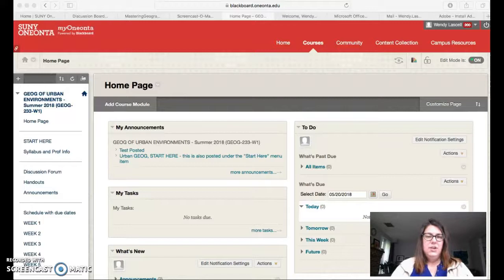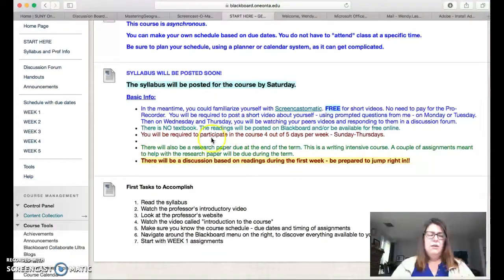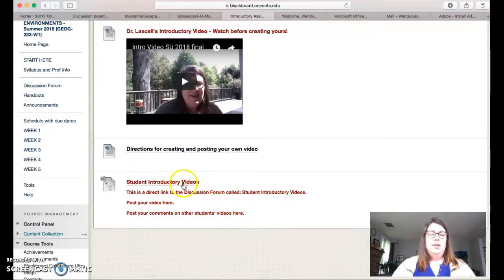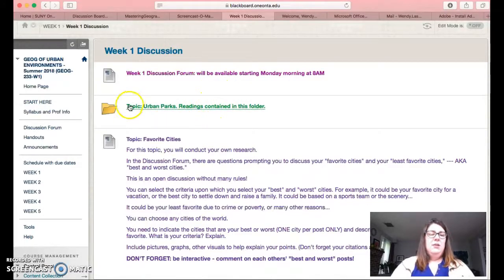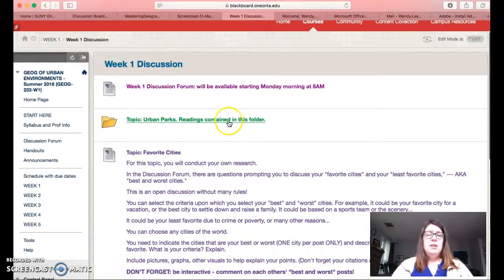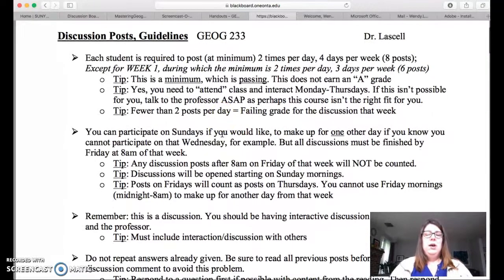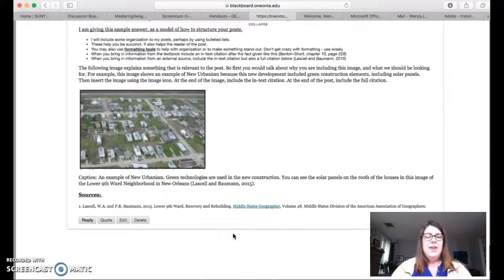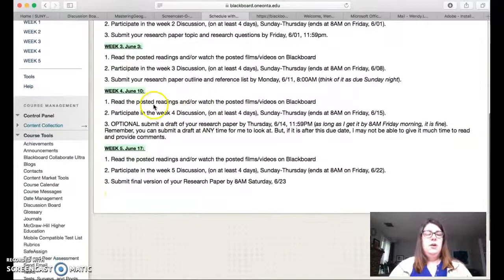intro to course/blackboard video, urban, SU 2018